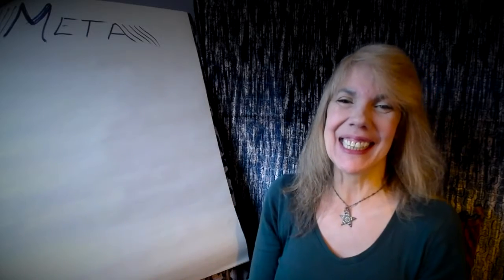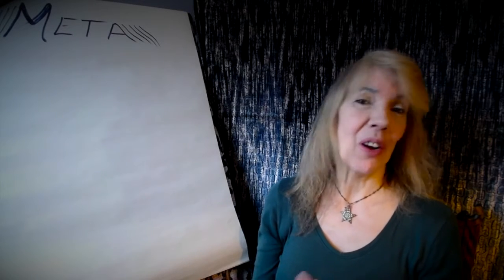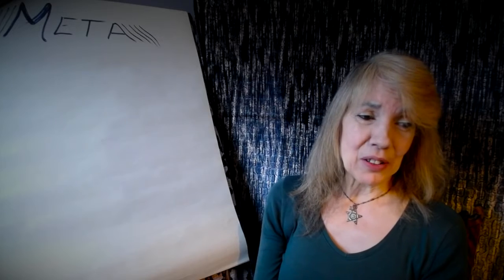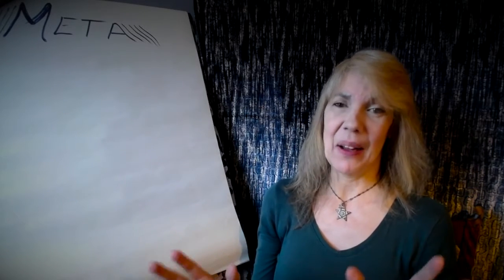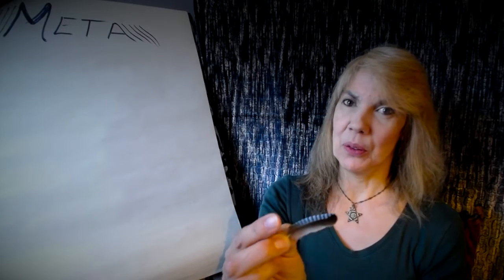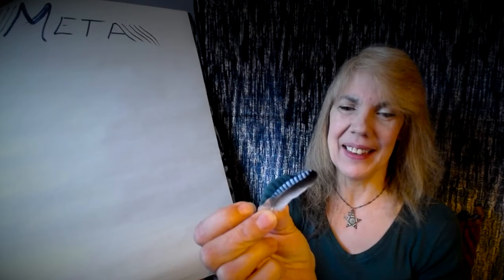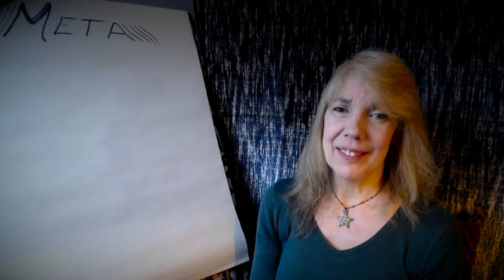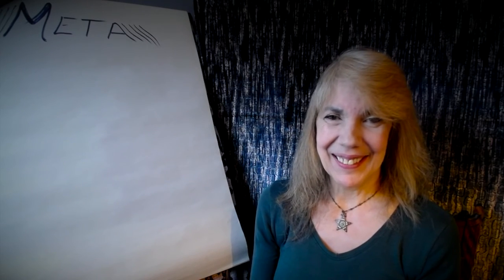Message to Quantumologists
This is a personal message replacing a live video I had planned for the Facebook group tonight - the (increasingly troublesome) social media platform refused to recognise my webcam, even though it was named right there on the tab in front of me. I wanted you to know why I've been quiet for a while, and to be assured that I'm not going to turn Quantumology into a marketing exercise! You are my friends, some of you have been by my side for many years. More valuable to me than anything is your company on this weird journey. So thank you for being here, and for understanding me x